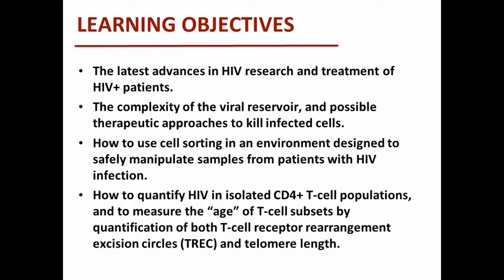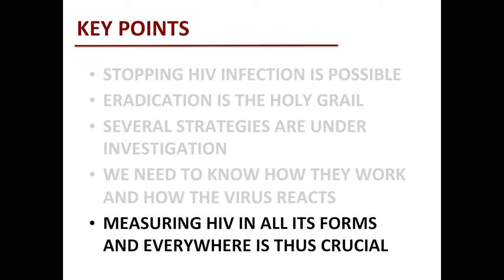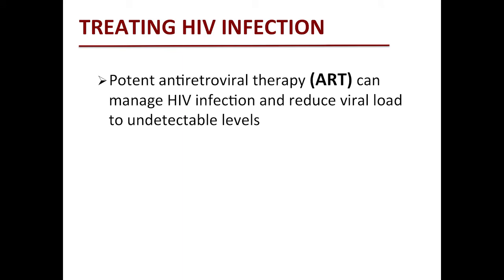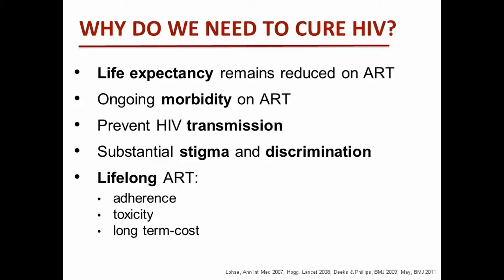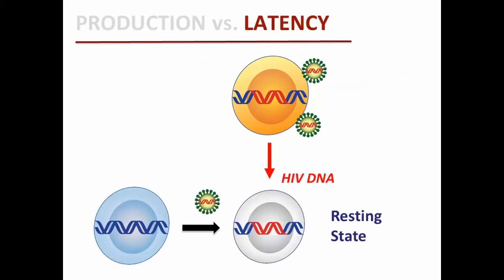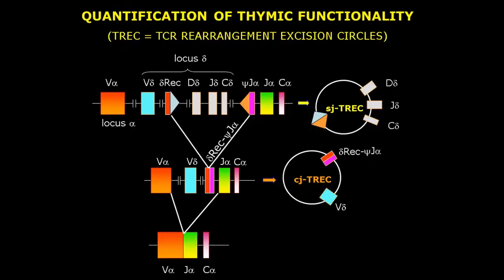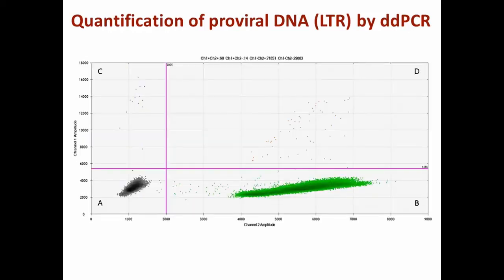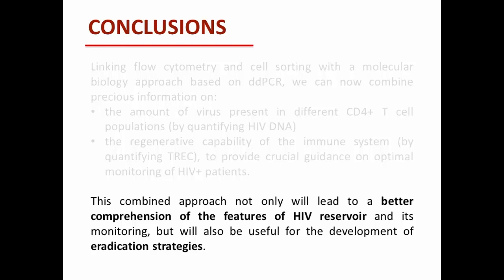Advanced Molecular and Cellular Technologies for Better Monitoring of HIV+ Patients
Watch this webinar by Andrea Cossarizza, MD PhD, Professor of Pathology and Immunology, University of Modena and Reggio Emilia School of Medicine, Italy, to learn more about the latest advances in HIV research and treatment of HIV+ patients, how to employ cell sorting in an environment designed to safely manipulate samples from patients with HIV infection, and how to characterize patients with HIV infection and monitor the effects of efficient antiretroviral therapy.